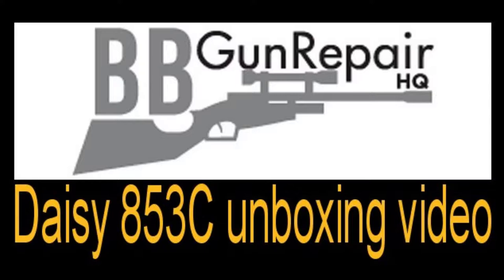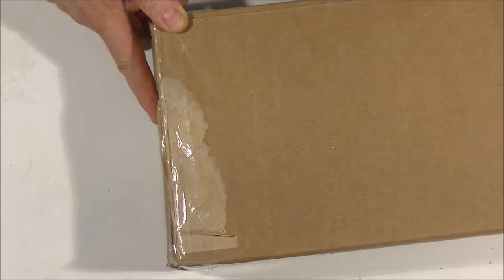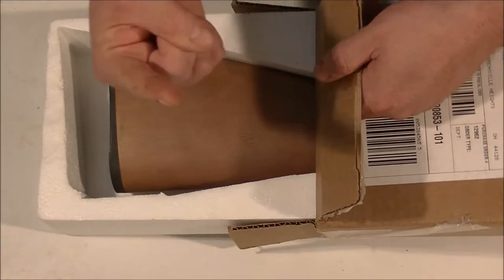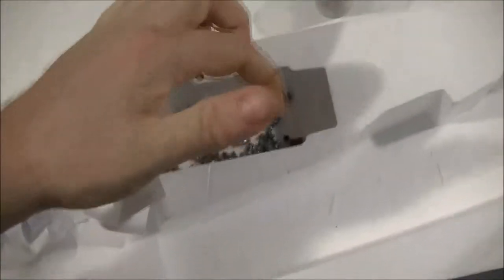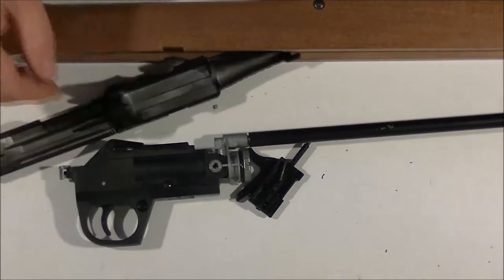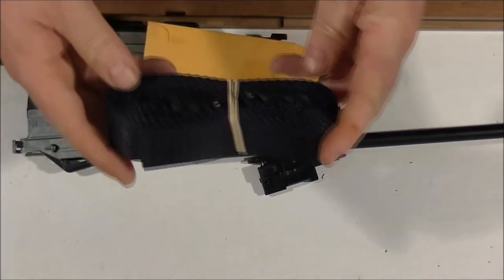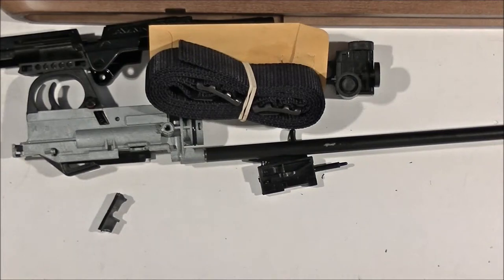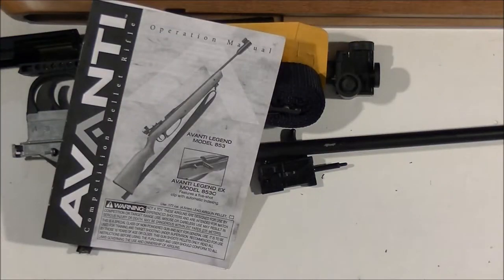Daisy 853C unboxing video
Un boxing video for the Daisy 853C. Find out what comes with your new air rifle.